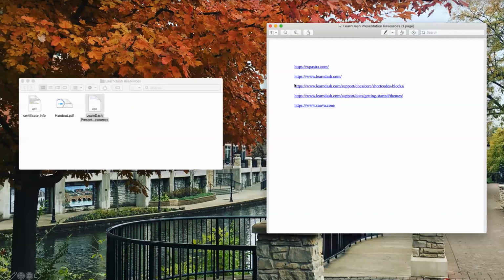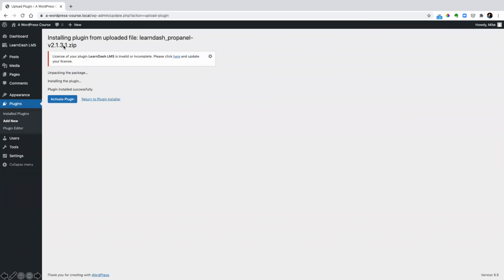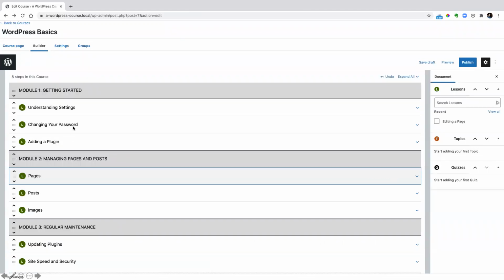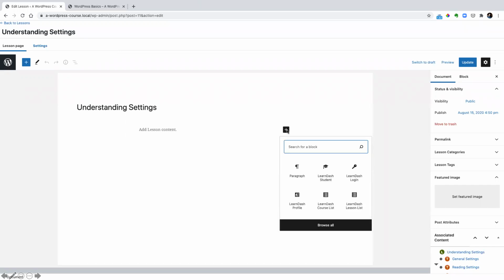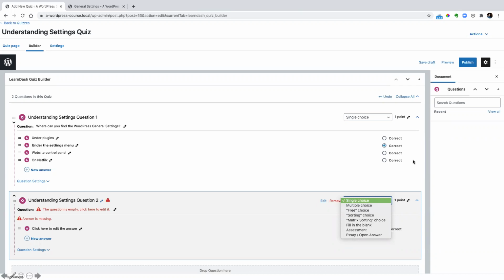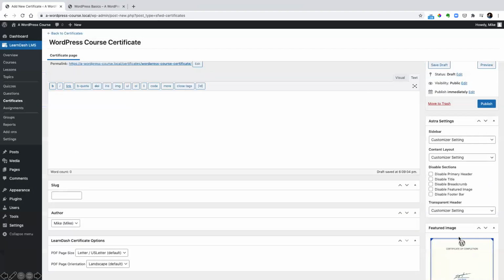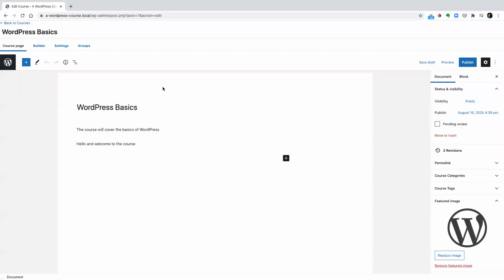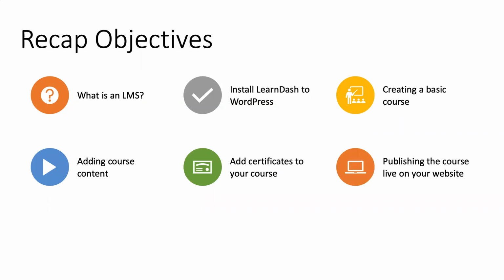How To Build an LMS on WordPress Using LearnDash August 2020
Are you looking to build an online course? Do you have clients that have asked for the service?

If you want to learn more about building a learning management site, you will want to attend this month’s WP Naperville Meetup.

WP Naperville member Mike Scampini will be going over how to use LearnDash to build online courses for you or your clients.

Mike has built and managed a WordPress site that offers online courses for a software company with over 400 users.

In this presentation, you will learn how to:
- Install LearnDash to WordPress
- Create a basic course with lessons and topics
- Add content and videos to the course
- Add certificates to your course
- Make the course live on your website